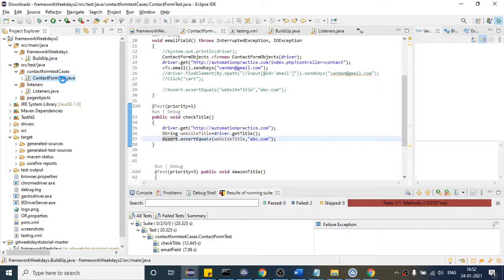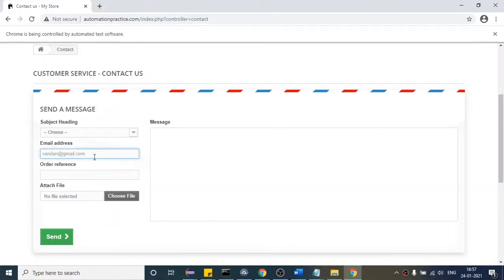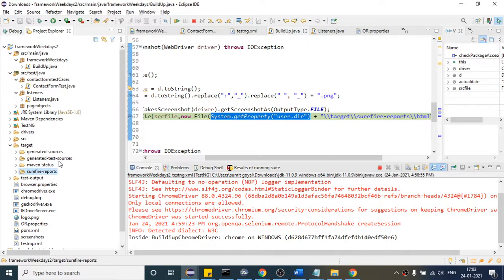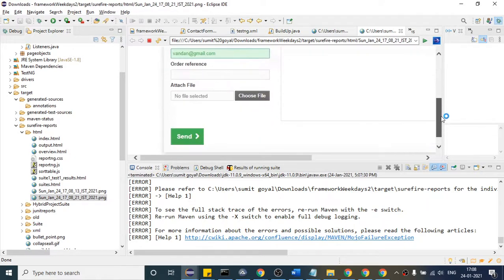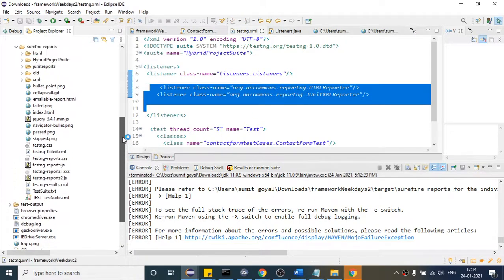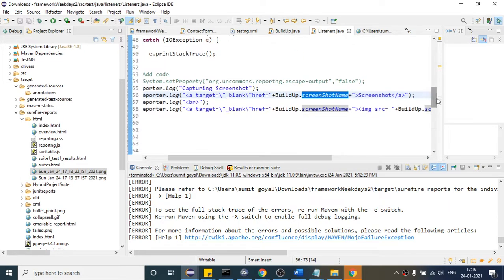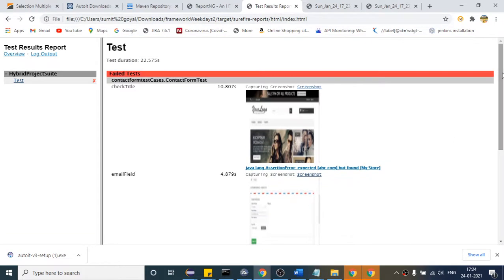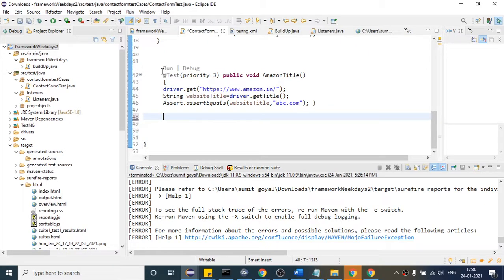Generating ReportNG and attaching Screenhsot in ReportNG